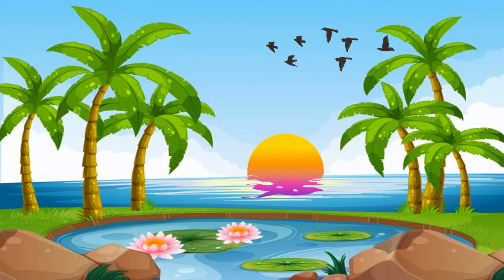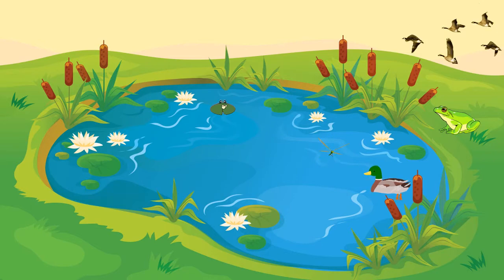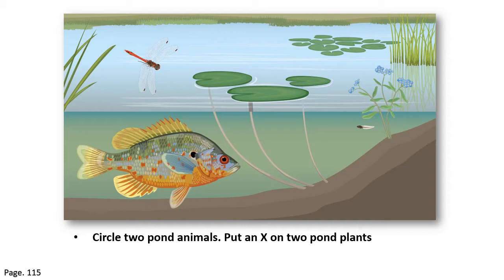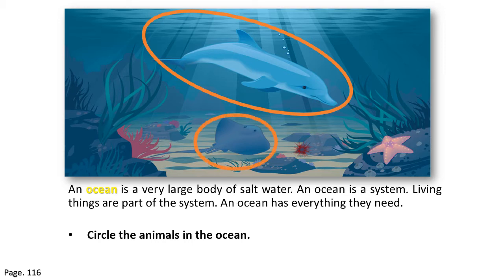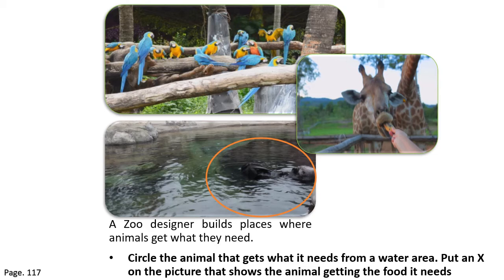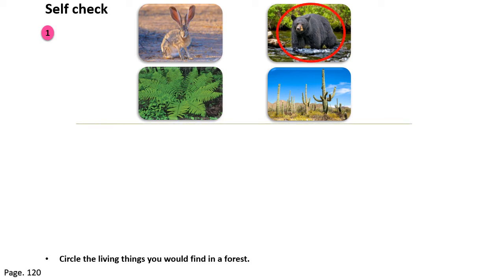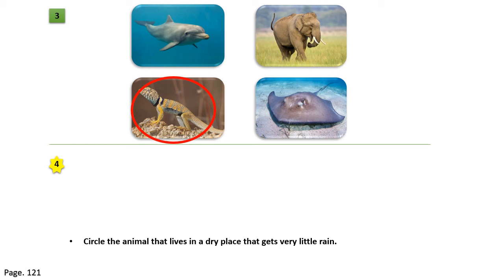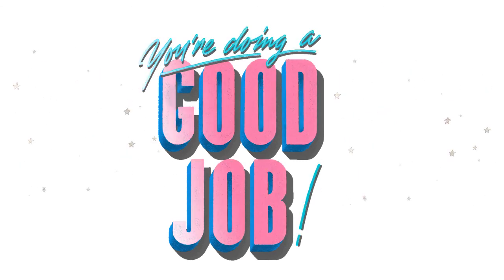K, Science Where Do Plants and Animals Live